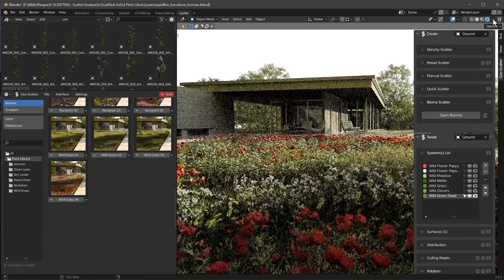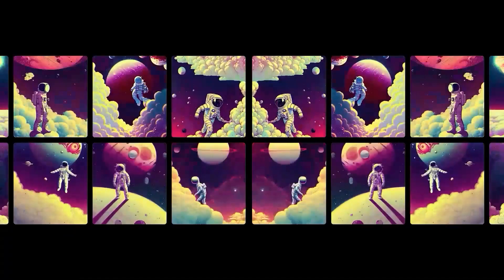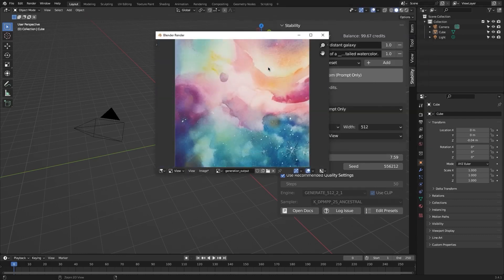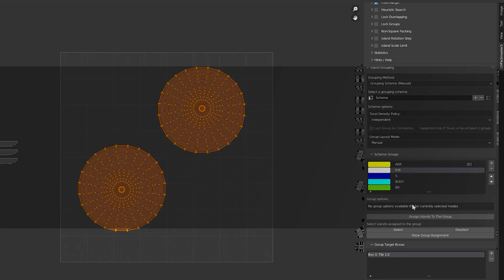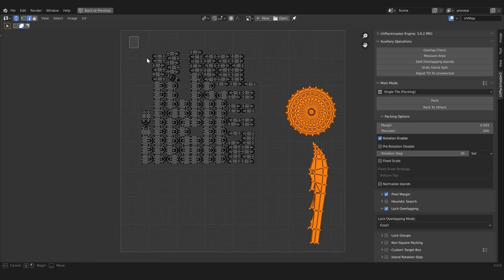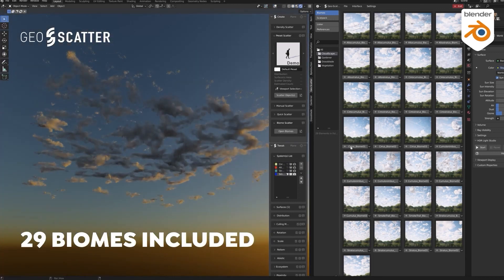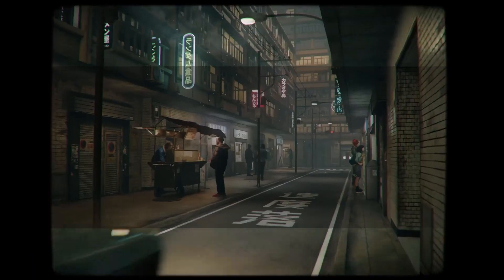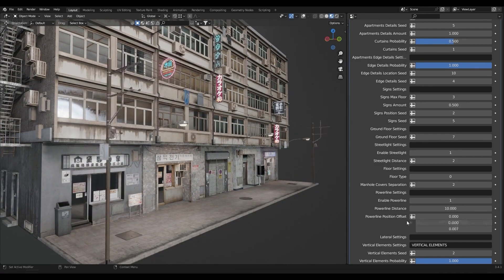8 New Blender Addons You Probably Missed!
If you missed this week's last release of Blender addons we've gathered them for you in today's video: Plant library; AI addons; Better UV packing; syncing sounds with your models and much more!!

00:00 intro
00:16 The Plant Library
01:06 Stability AI
02:13 Drag & Drop import
03:36 Blender-ControlNet Blender-ControlNet
04:48 UVpack Master 3 update
05:13 CloudScapes
06:45 Sound Nodes
07:44 Procedural-alleys